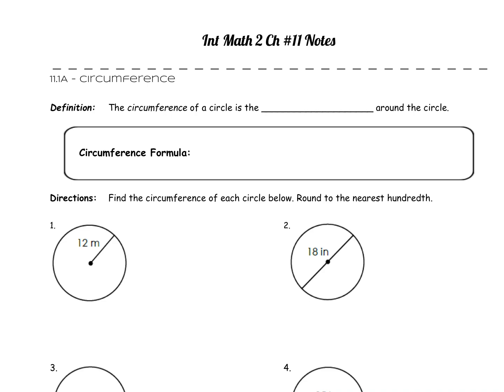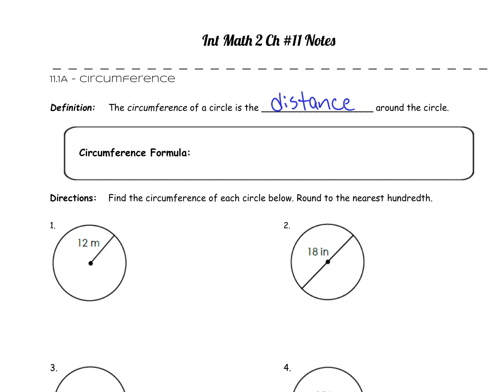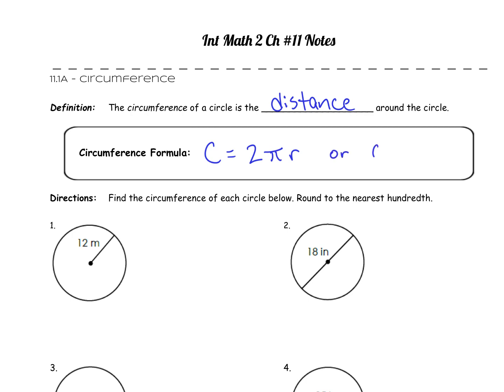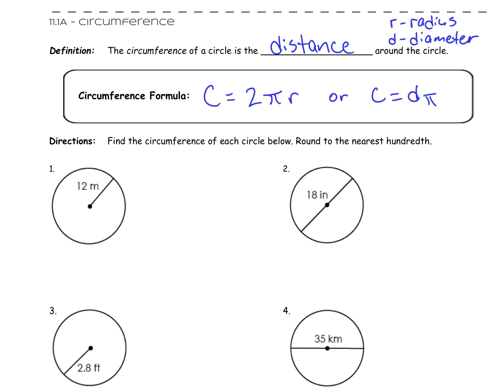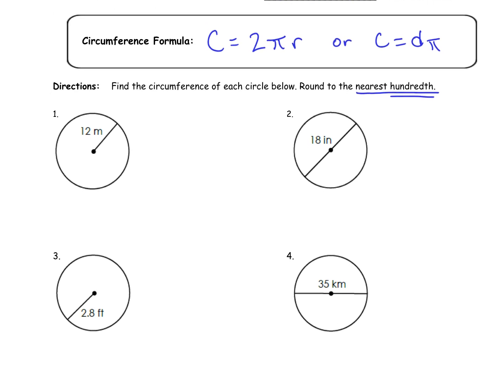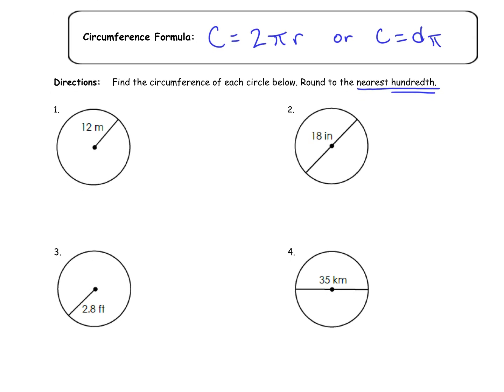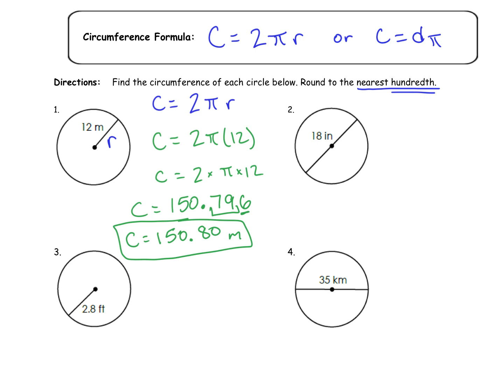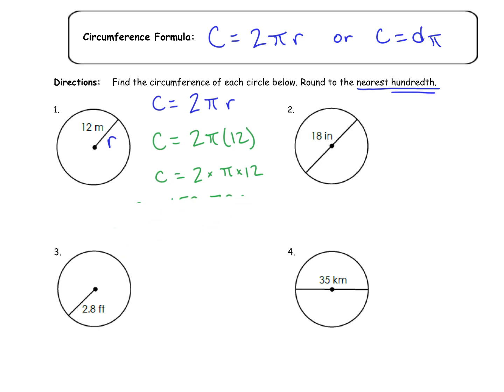Integrated 2 Notes - 11.1A Circumference